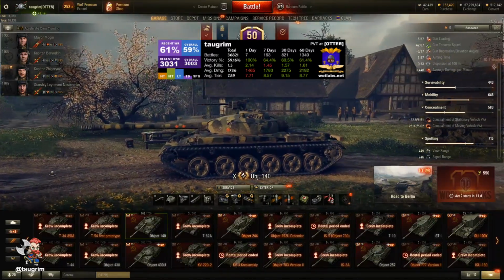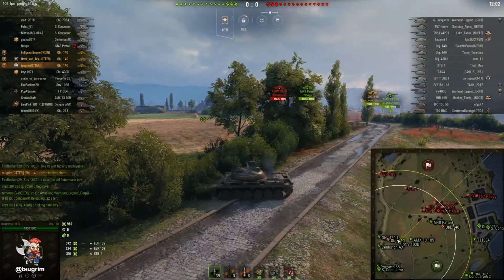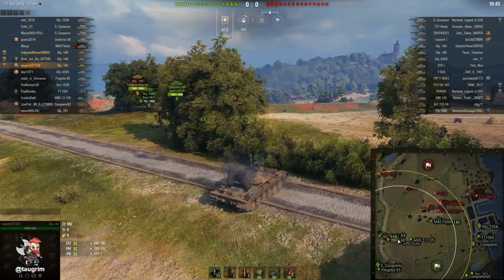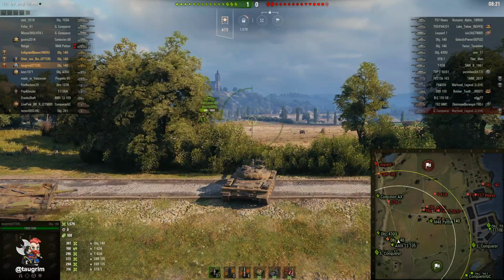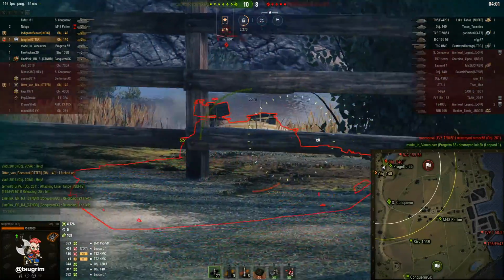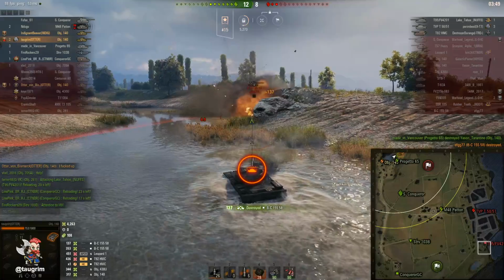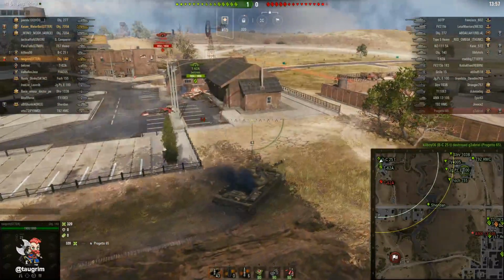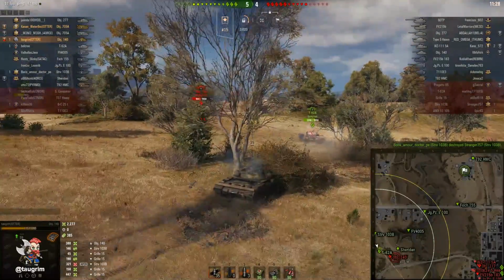Object 140 Review/Guide, Aging Like Fine Wine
I review the Object 140, a tier 10 Russian medium tank in World of Tanks (WoT), with replays of Fisherman's Bay and Highway battles.

About 4-5 years ago, the 140 was THE meta medium tank, but even with the powercreep over the past several years, it's still a good tank. The combination of DPM, gun handling, vision, and functional armor make this a fun tank to play.

+ Excellent DPM (over 3k base)
+ Excellent gun handling
+ Excellent turret protection
+ Good camouflage (over 32 with Concealment and BIA)
+ Good mobility
+ Side hull armor is sloped and thick enough (57mm or 80mm) to prevent greater-than-triple overmatch when sidescraping
+ Laser shell velocity (1535)
+ Low profile
- Poor gun depression (-6), albeit better than the T-62A and Obj 430U
- Cupolas are weak spots, albeit small in size, and the roof can be overmatched (45mm)
- Frontal hull armor is not strong enough to reliably bounce
- Low alpha (320)

Recommended Equipment
1. Optics
2. Rammer
3. VStab

Cheers,
Taugrim